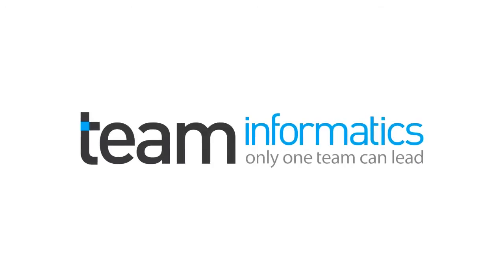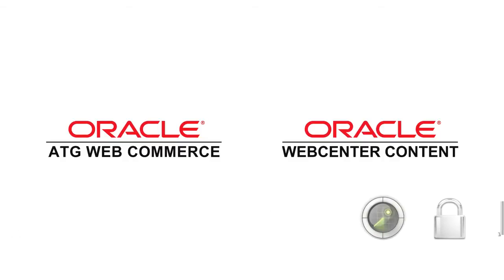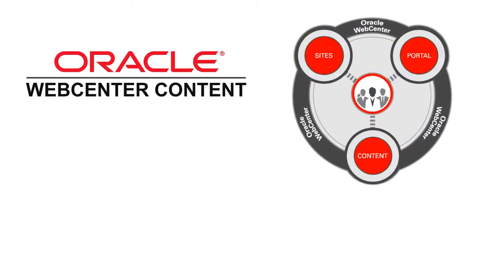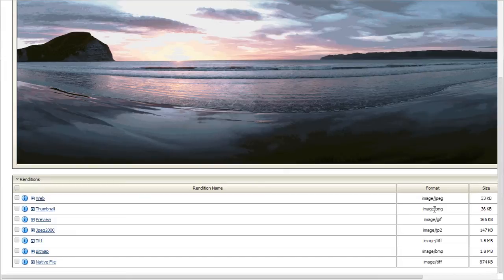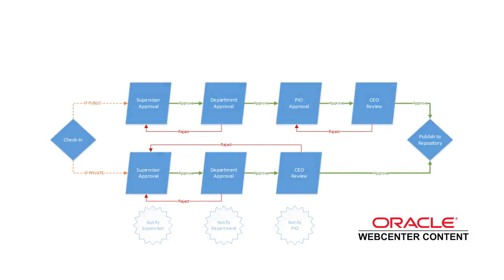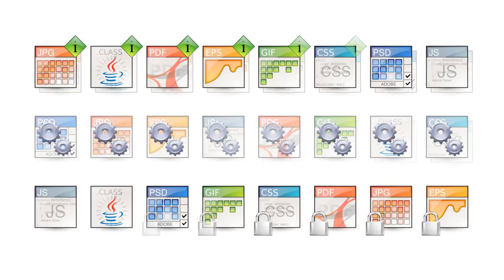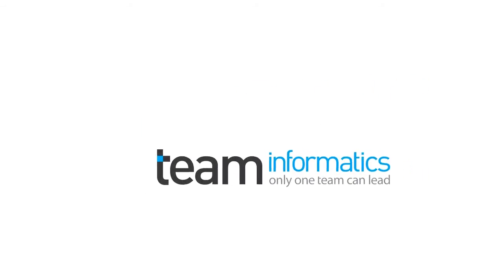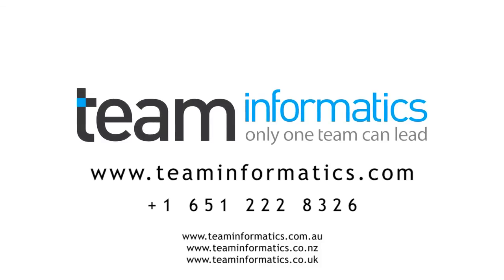ATG/Endeca and WebCenter Content Integration Information Session by TEAM Informatics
In this session we'll be looking at expanding the power and capability of an existing Oracle ATG Web Commerce platform with the addition of WebCenter Content. While ATG represents a watershed in commerce platforms, WebCenter Content has continued to dominate the content management space. Each platform individually brings a myriad of impressive capabilities to the table but with the introduction of the Endeca engine you'll find merging these two worlds becomes not only very possible, but highly advantageous.